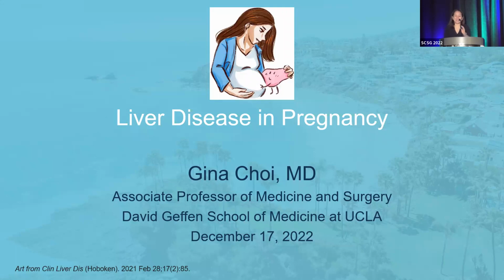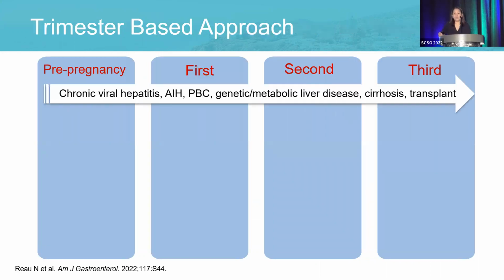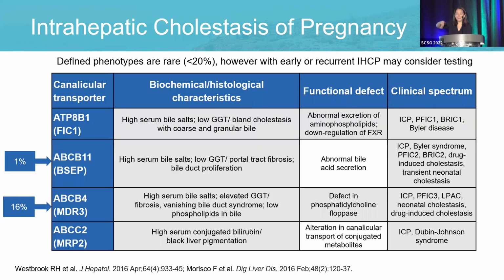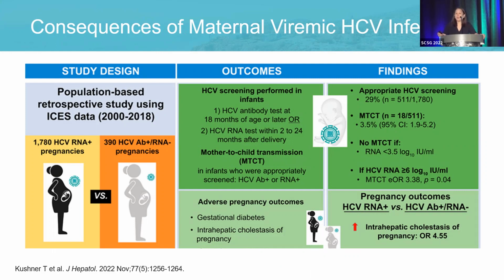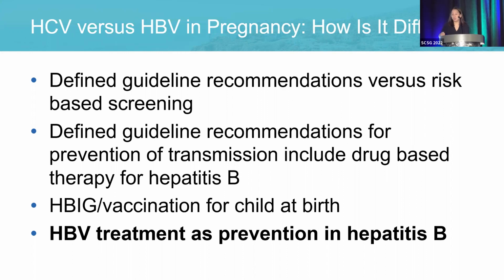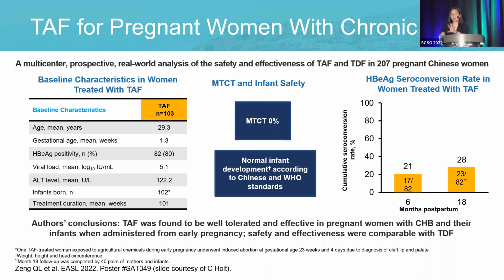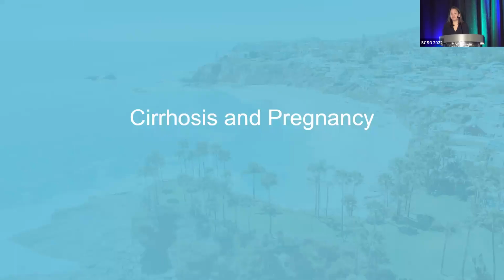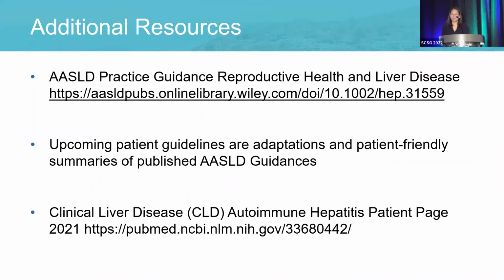Liver Disease in Pregnancy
Gina Choi, MD
UCLA Health